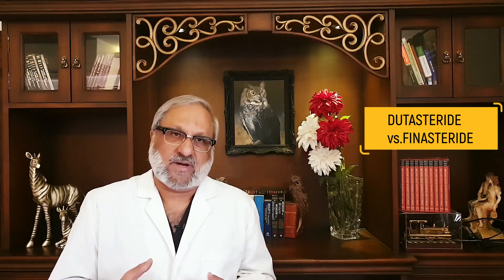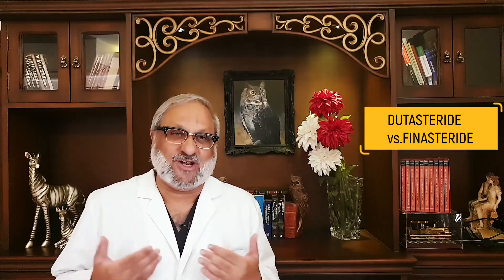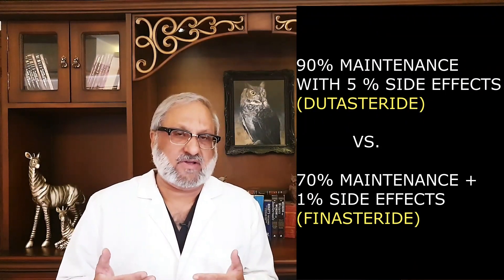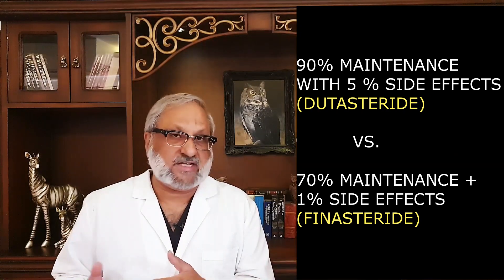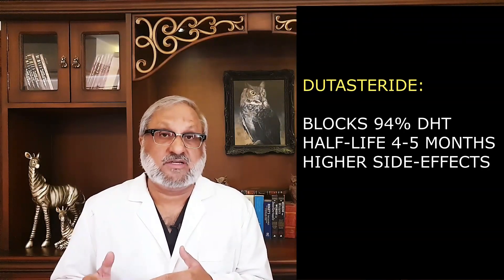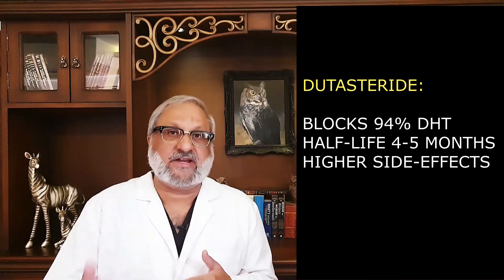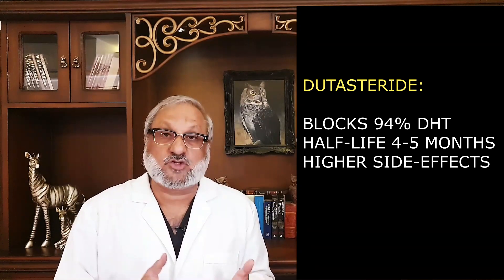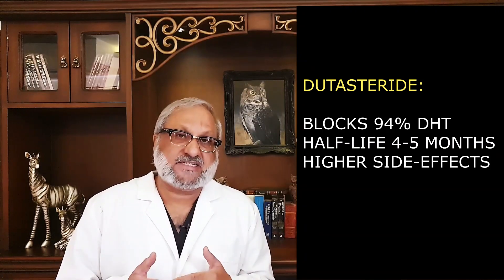Dutasteride or Finasteride for Hair Loss (ENGLISH)💊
Dutasteride and Finasteride work by inhibiting  5AR that converts Testosterone to DHT.
I keep receiving e-mails from patients asking whether to use Dutasteride or Finasteride  to get the best possible outcomes and the mails are so many that I decided on doing a video instead. Since the side effects of Dutasteride (Avodart) and Finasteride (Proscar, Propecia) weigh heavily on the minds of patients suffering from hair loss and those going for a hair transplant.
Some like to know whether they need to switch to Dutasteride when Finasteride stops having an effect.

This is Dr Bhatti's Darling Buds Clinic. Our YouTube channel is a destination for those researching Hair Transplant and other remedies for hair loss.
We make videos to showcase our hair transplant results on the web through YouTube; all techniques available for hair transplant; and advances in the field of hair transplant are often dealt with.
PRODUCTION CREDITS
All videos are shot, edited and uploaded by the Darling Buds Team
All our videos are non-profit in nature and meant to educate, inform and empower hair loss sufferers around the world.

If you have any questions or want more information while you do your research before your procedure,